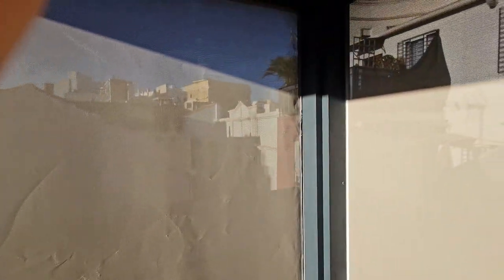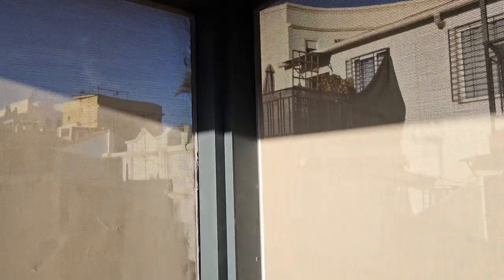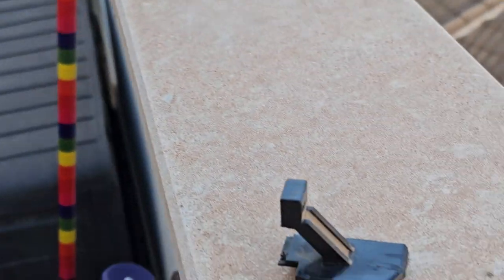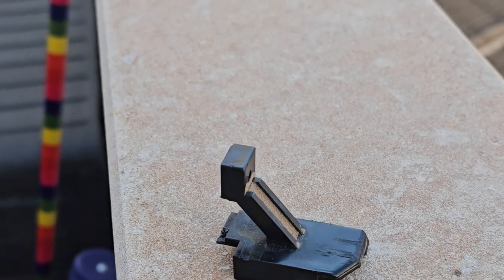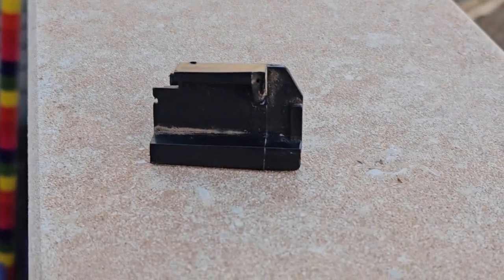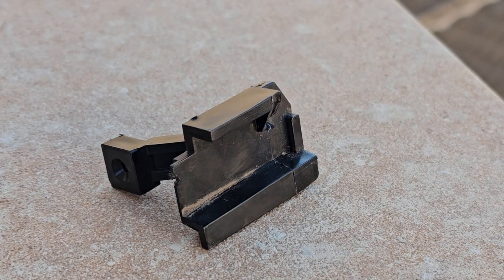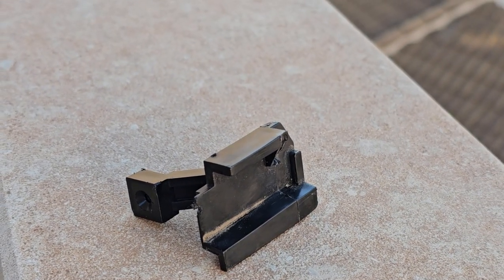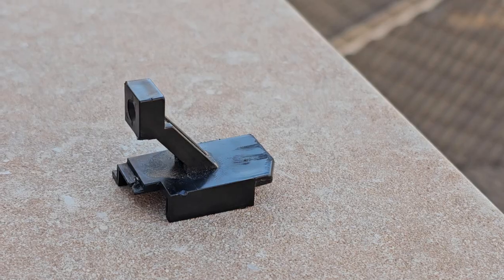9 October 2024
Persiana